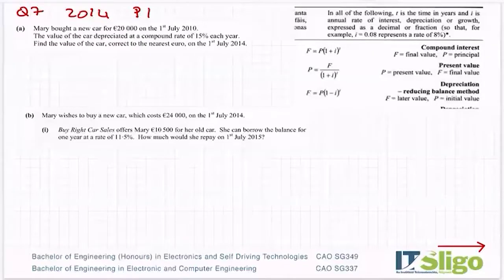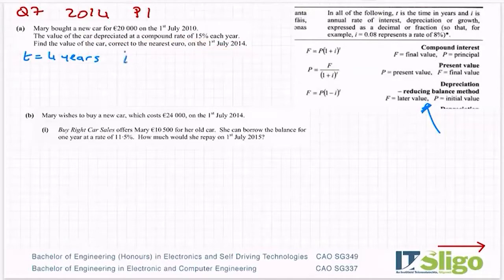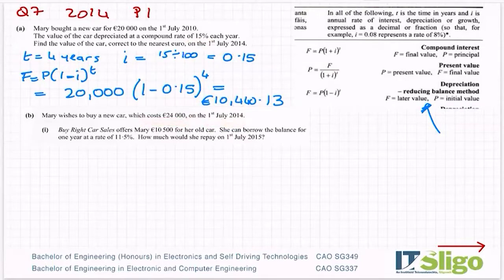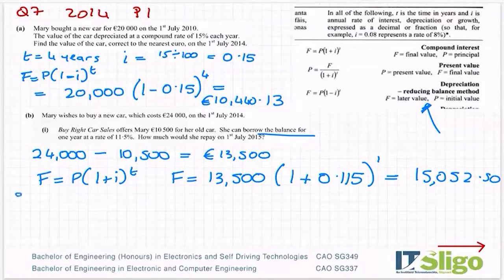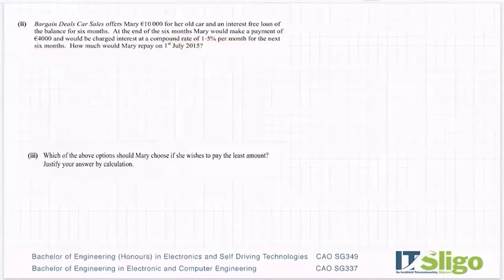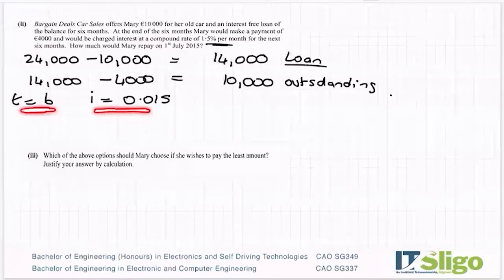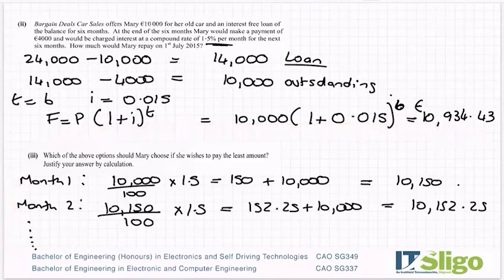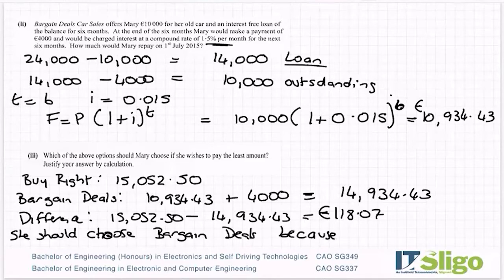Financial Maths 2014 Paper 1 Q7 Leaving Cert Ordinary Level Maths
CAO SG337
BEng. in Electronic & Computer Engineering at IT Sligo

CAO SG349
BEng. (Honours) in Electronics and Self Driving Technologies.